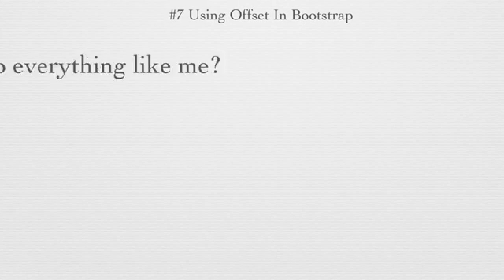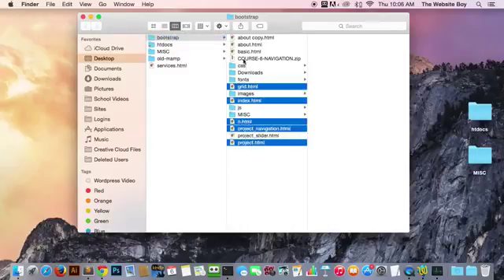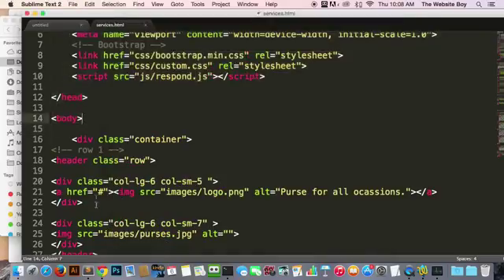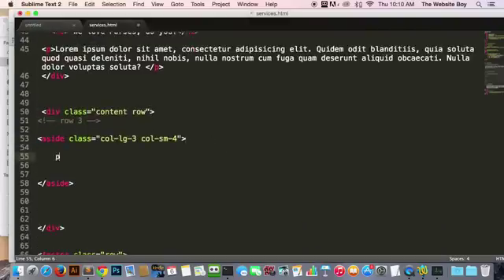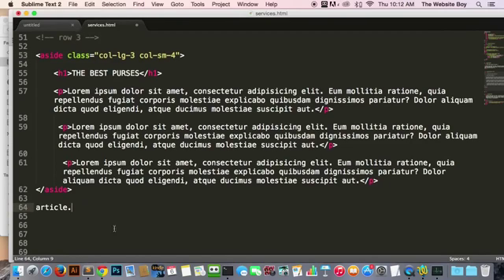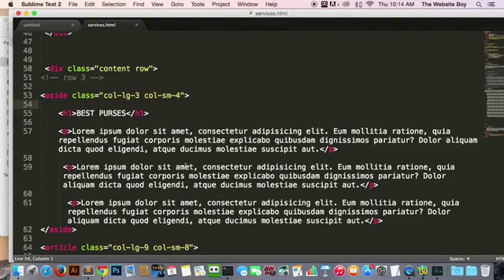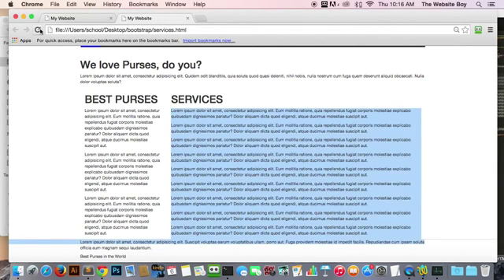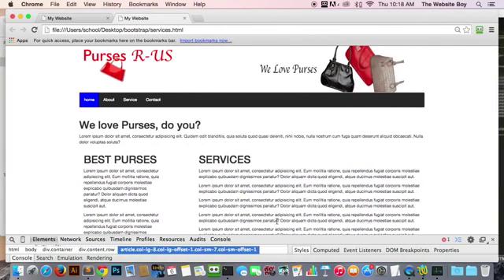Bootstrap Complete Course #7 Using Offsets To Move Columns